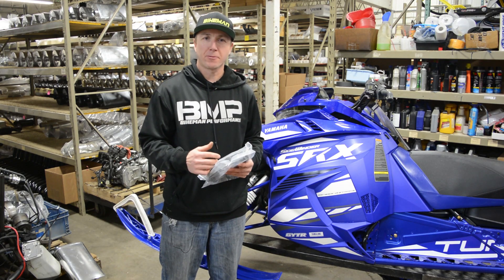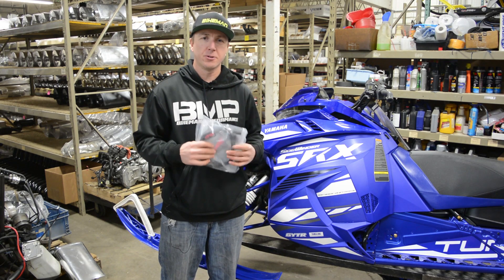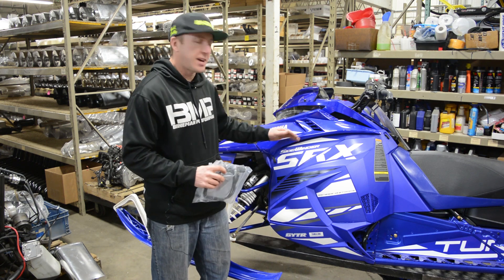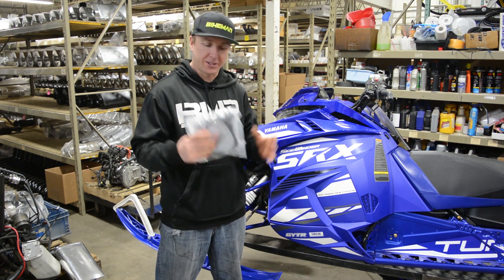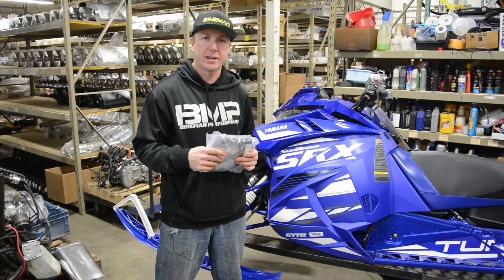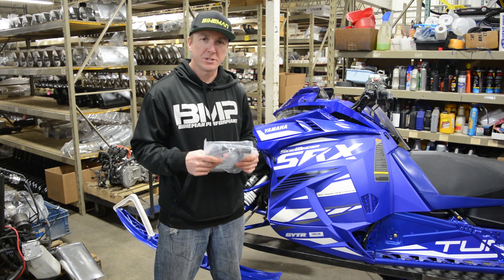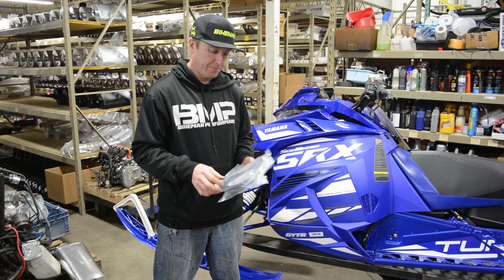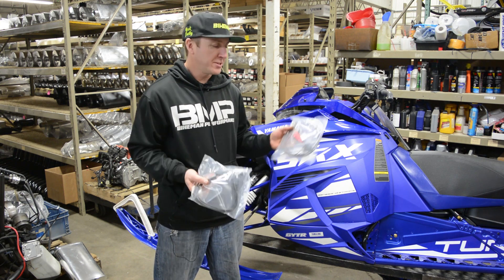Flash your ECU yourself! - Yamaha Sidewinder and Arctic Cat 9000 (2017)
This ECU Flasher Device lets you flash your own device and switch between tunes in your own garage. Also, you can make your own modifications to the stock file like boost, timing, fuel curve!